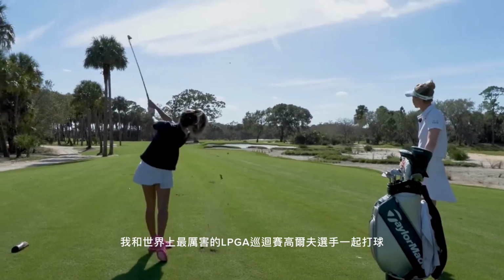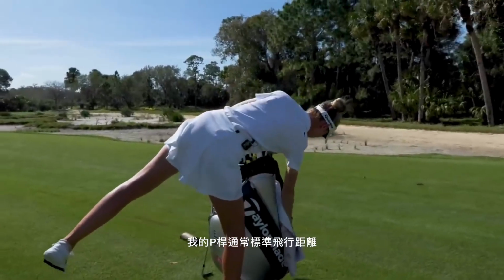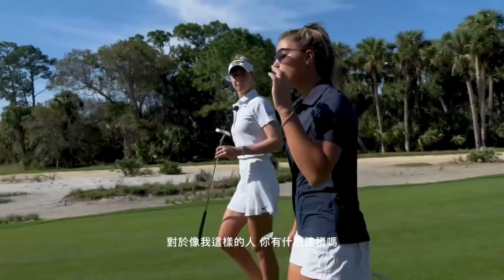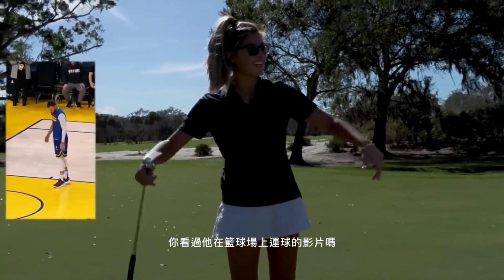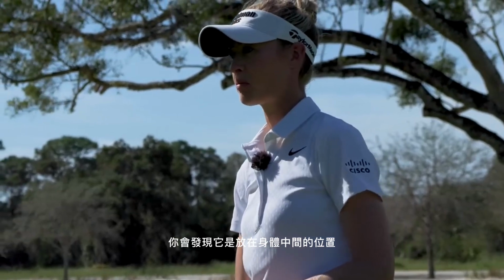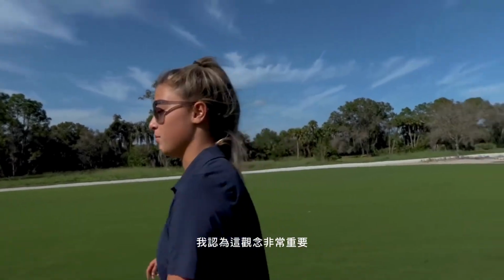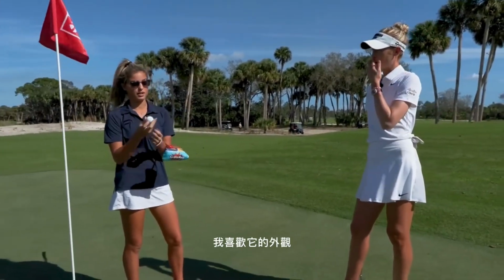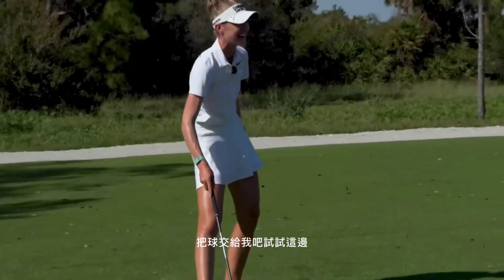Nelly Korda 內莉柯達如何打不同的花式揮桿技巧 | TT GOLF nellykorda taylormade Qi10 & Taylormadegolf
在這次史詩般的合作中
與8次 @LPGA 巡迴賽冠軍得主🏆
Nellykorda 和 @gabbygolfgirl 一起！
她們聊了聊高爾夫、她令人難以置信的揮桿和生活
毫無疑問
Nelly擁有有史以來最好的高爾夫揮桿之一！
Gabby甚至教了她一些關於如何
打出不同的花式 揮桿 的技巧 🏌️‍♀️
Nelly是個很棒的人！你一定不想錯過這個影片🍿

這次Nelly使用了 @TAYLORMADEGOLF
2024最新推出的 Qi10 系列球桿

🏛️想了解更多關於 @TTGOLFroom

更多關於我們的豐富的服務資訊

社群媒體 |

有任何相關合作，歡迎